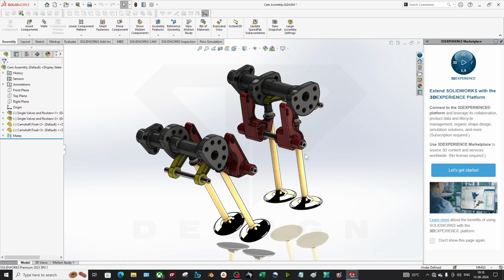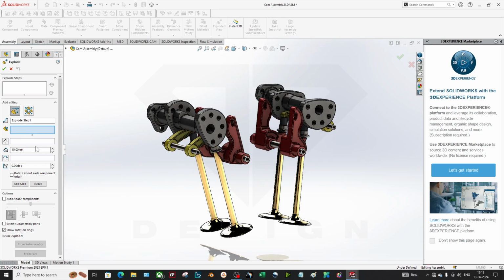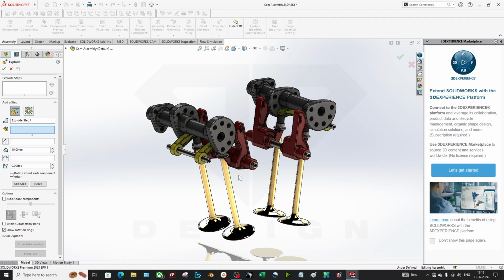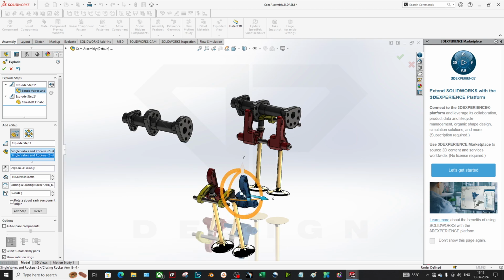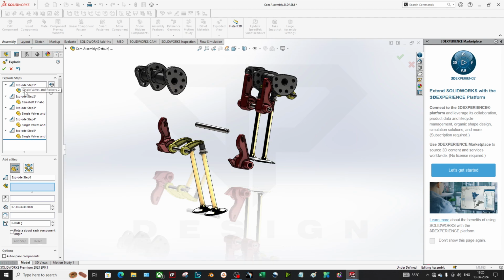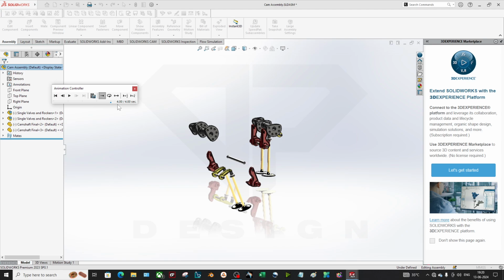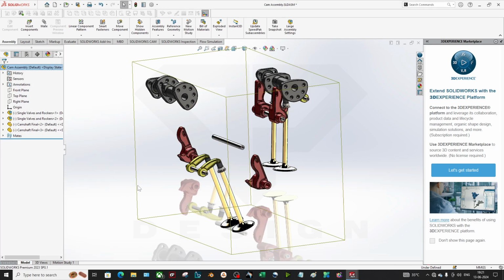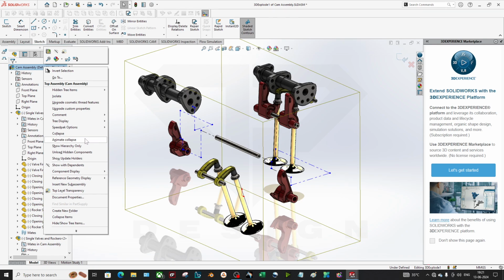Learning Solidworks #34 : Explode Assembly | CAD | Design | DP DESIGN